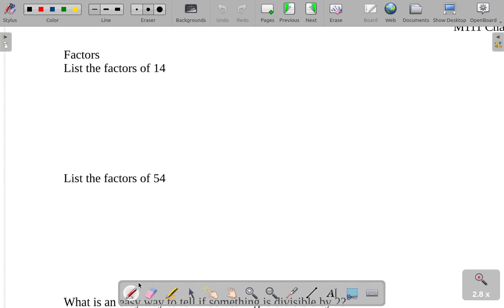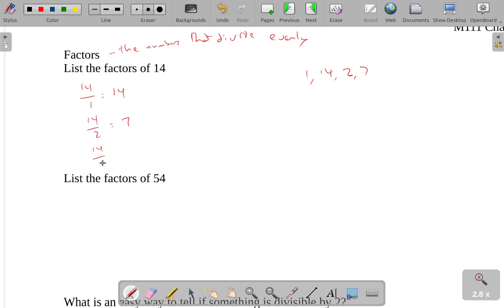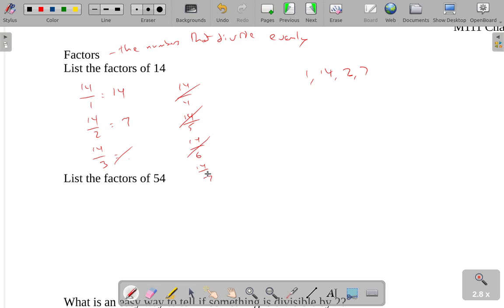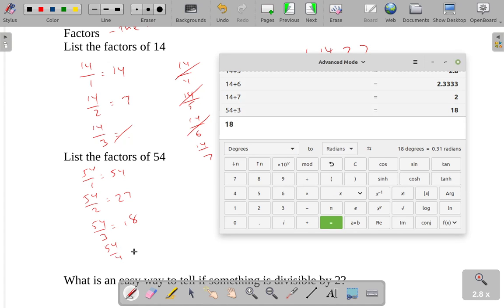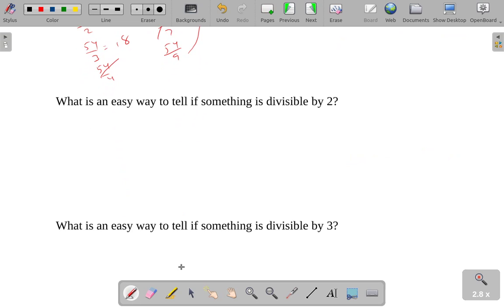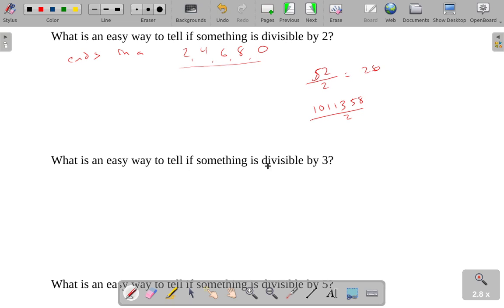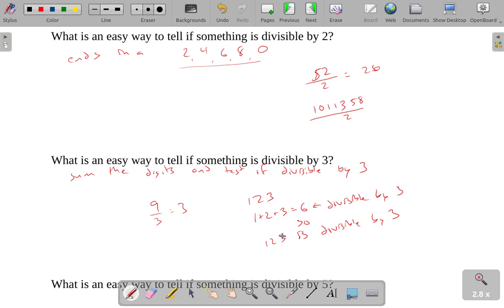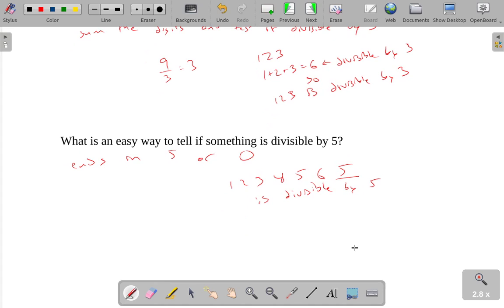M111 1.1-2 Factors and Divisibility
Defining factors and some tests of divisibility